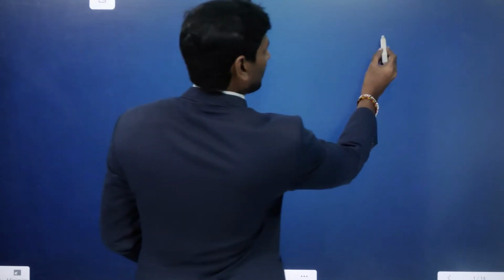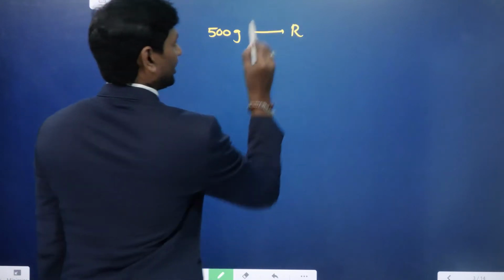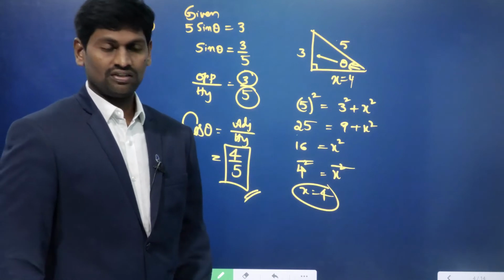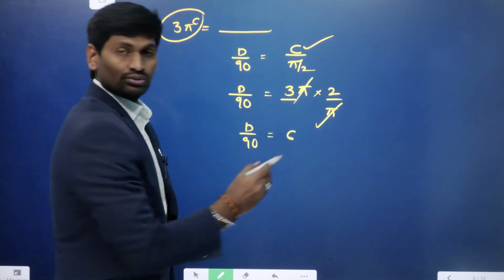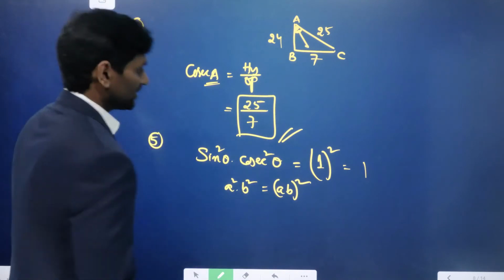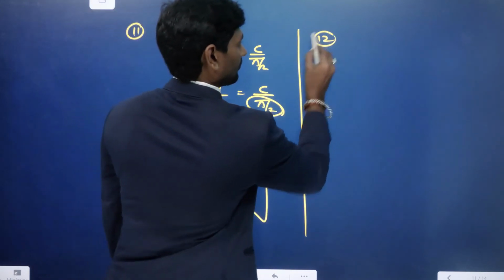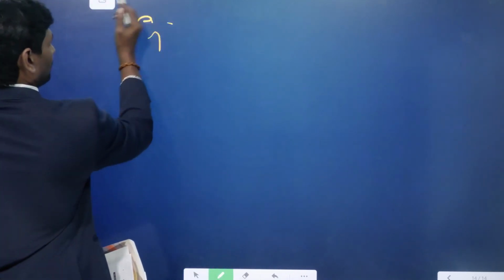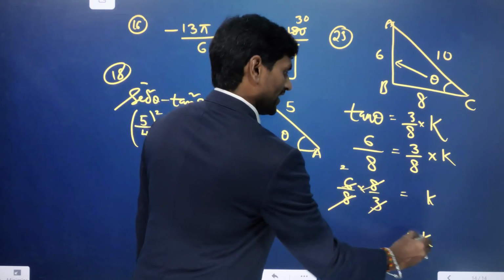IIT GRADE 9 MATHS Trigonometry basic problems